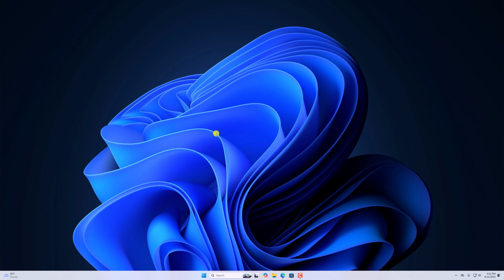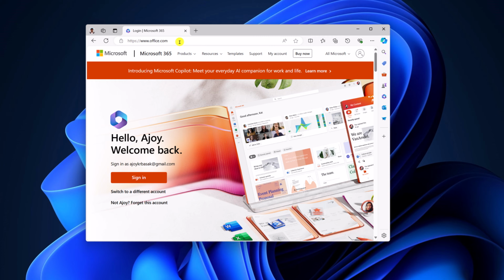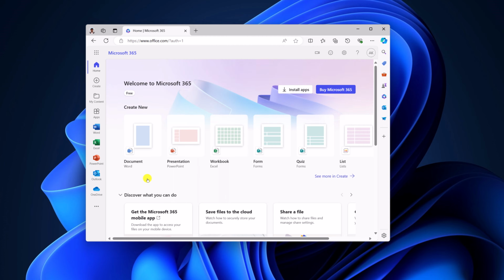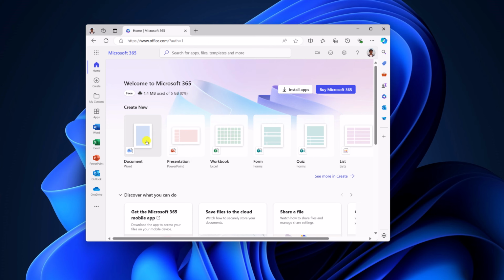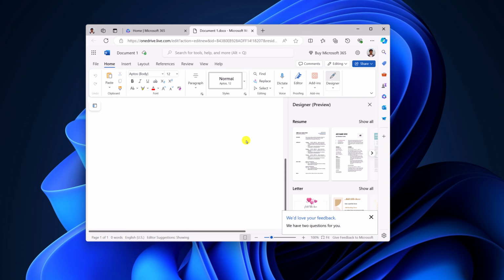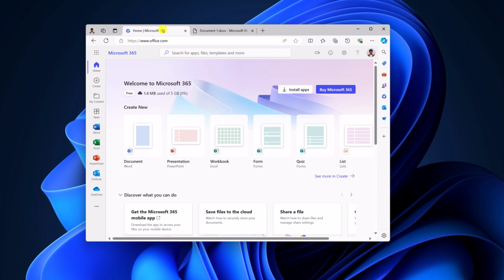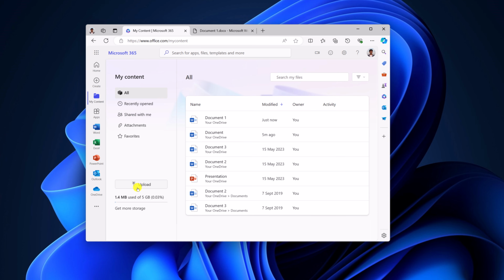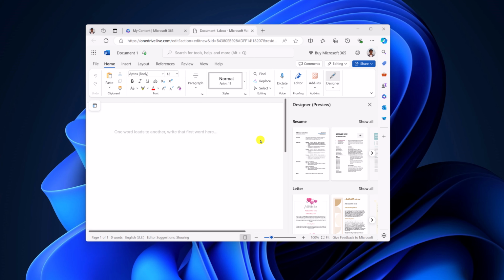How to Use Microsoft Office 365 For Free in Windows 11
In this video, we are going to learn how to use Microsoft Office 365 for free on Windows 11. Did you know you can use Microsoft Office 365 for free without a subscription? You just need a Microsoft account and to visit office.com, and you’ll be ready to use it at no cost. However, it is not the full version; it is the online version of MS Office 365.